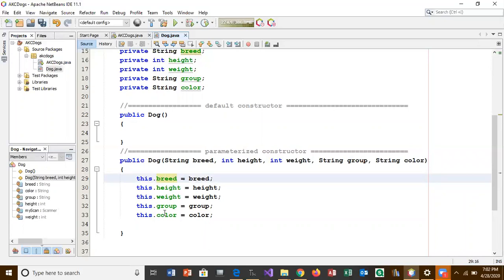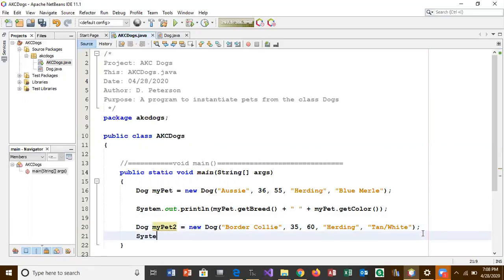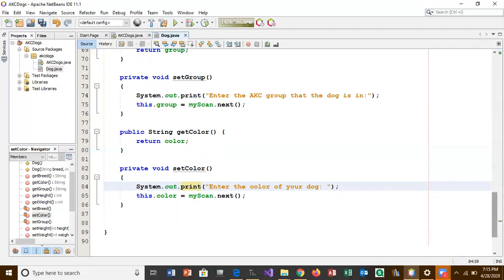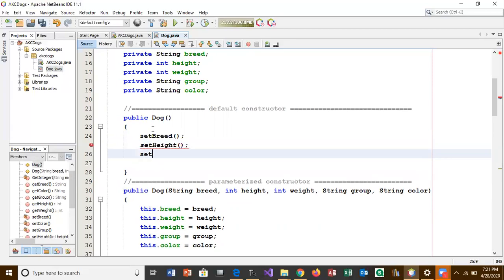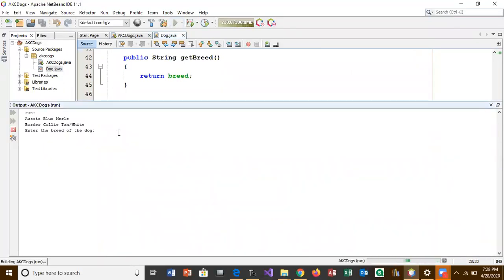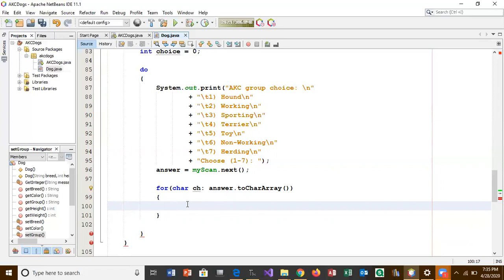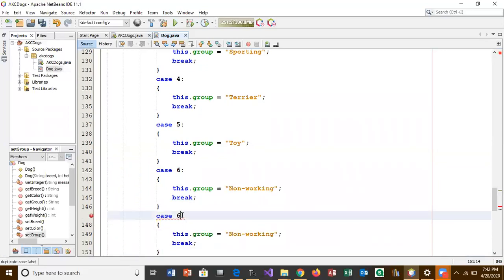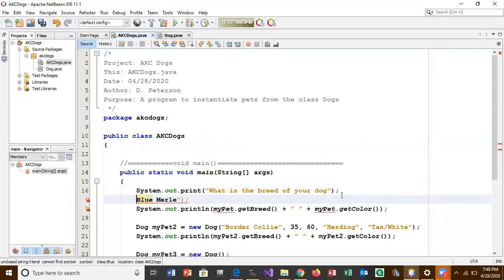CMPSC115 CS1 Java - Creating the Dog Class and Instantiation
This video was cut short on the front end by the system going down at the Instructor's home, but the last part covers most of the work. See the other video from the day class for the first part.